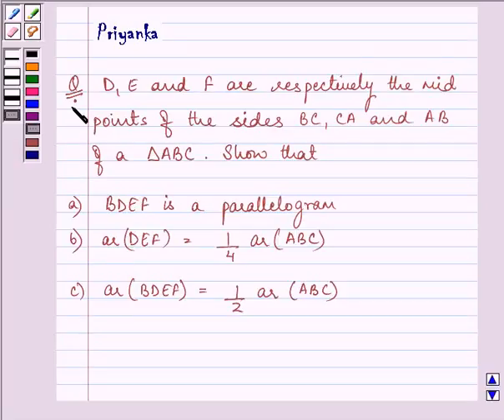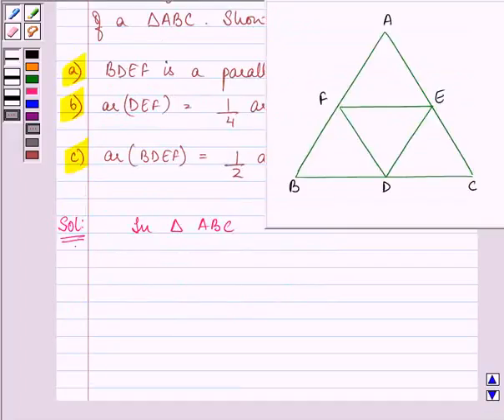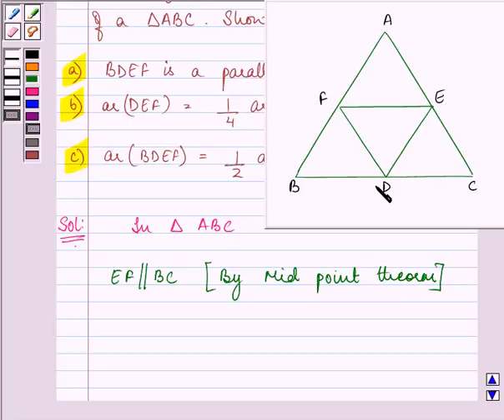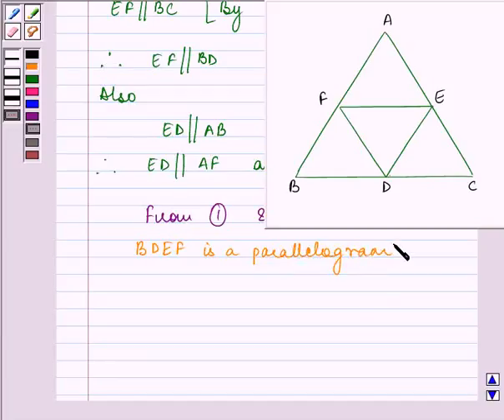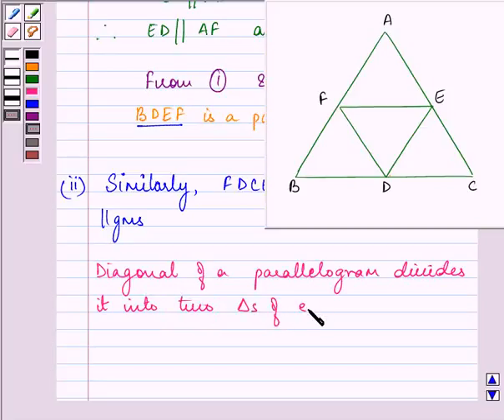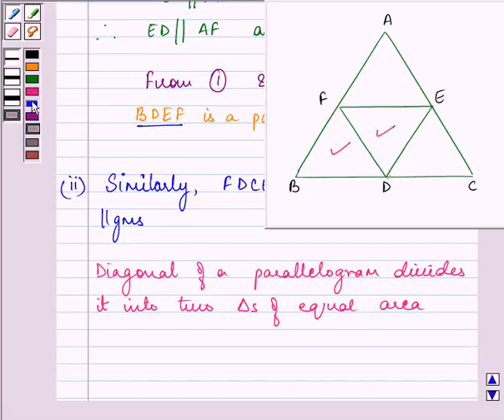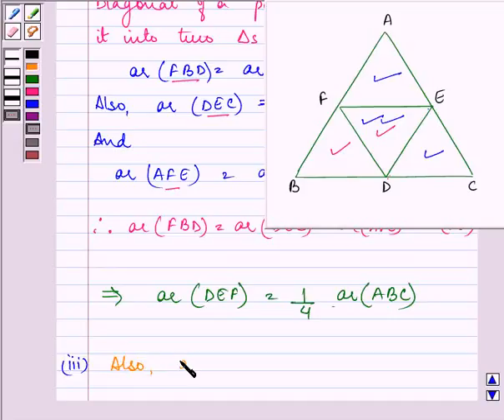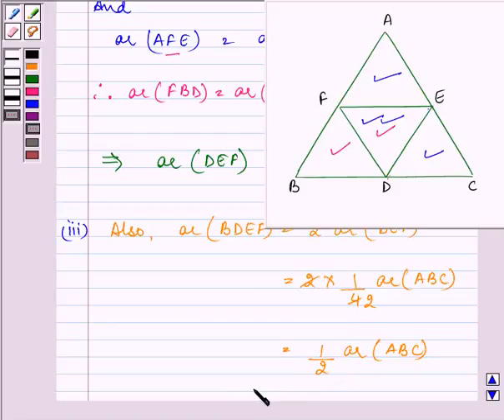Maths IX NCERT 9 9 3 5